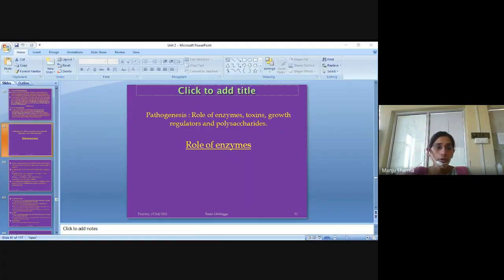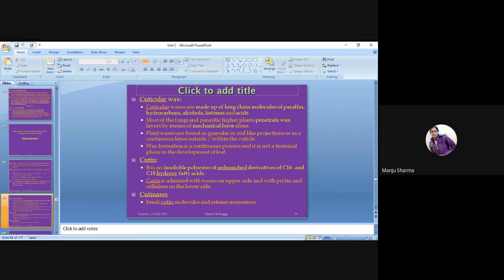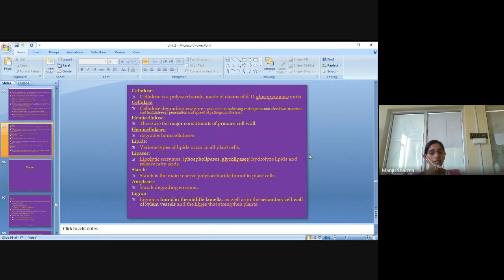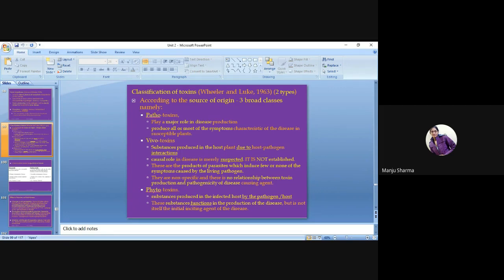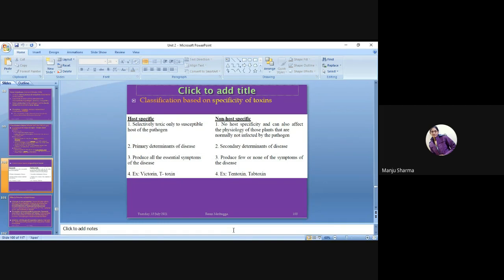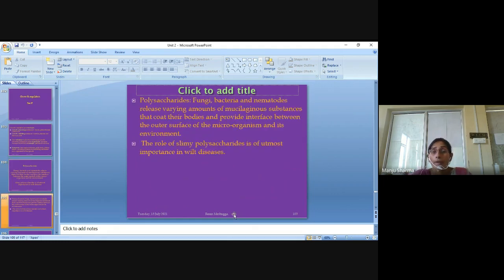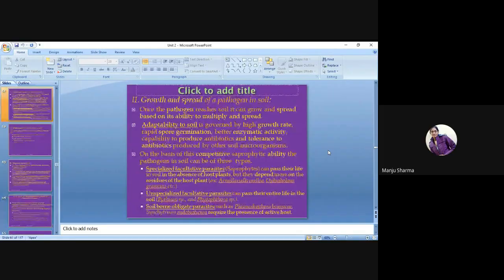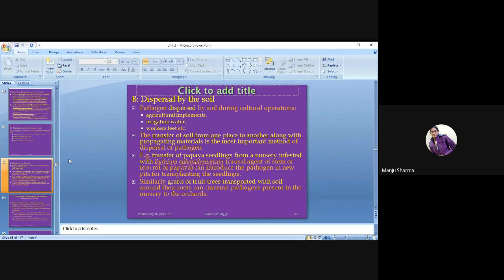Role of enzymes By Manju Sharma